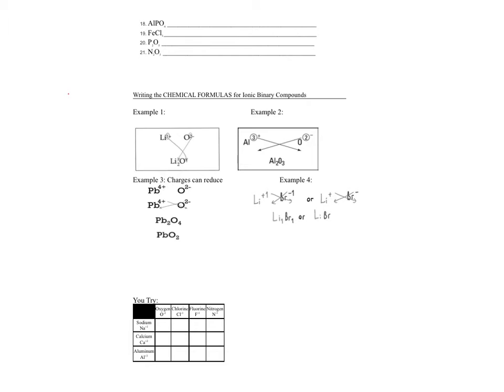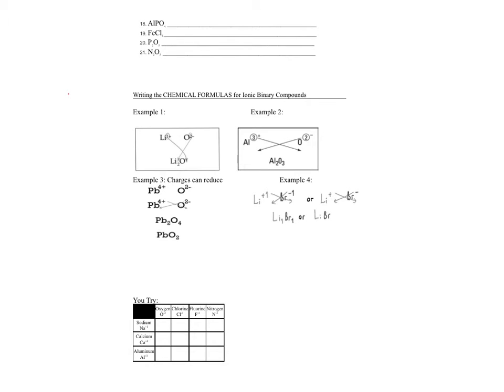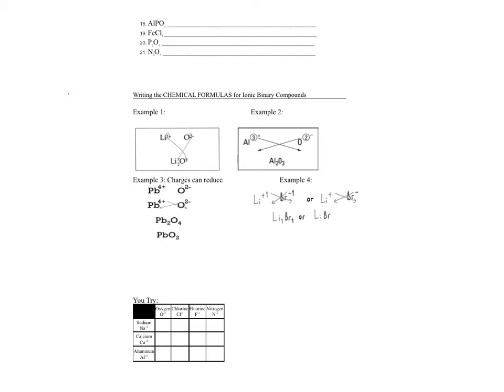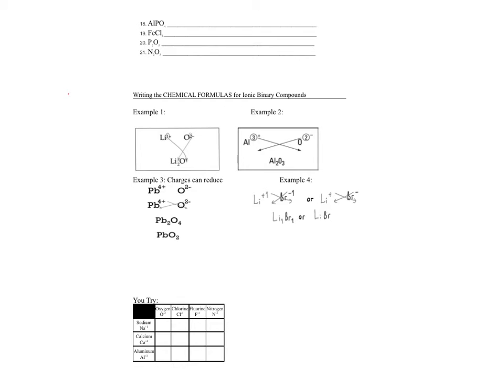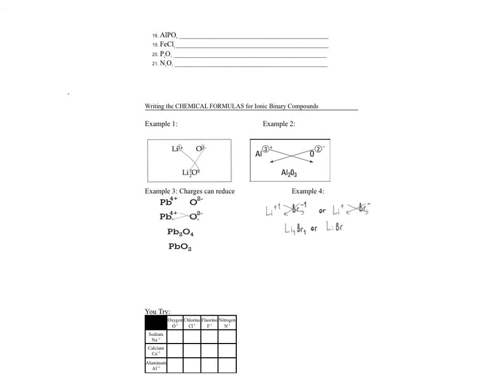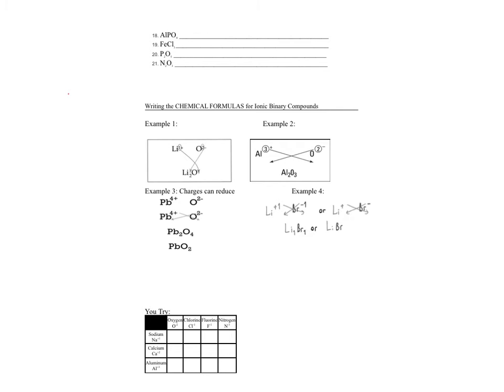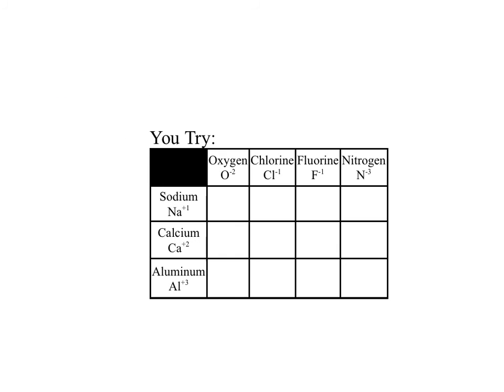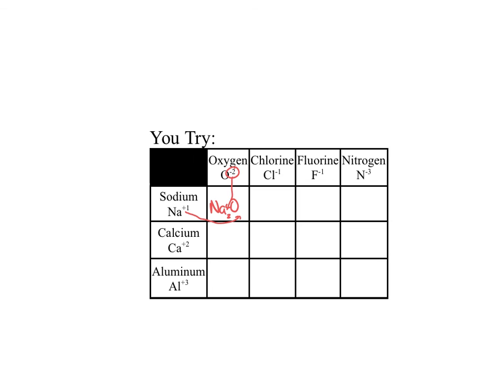Unit 4 Writing Binary Compounds